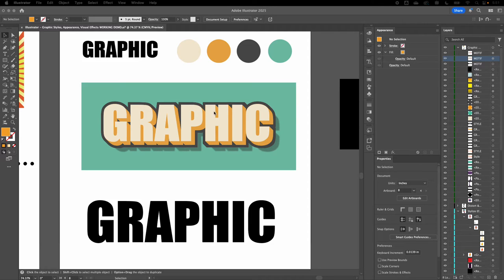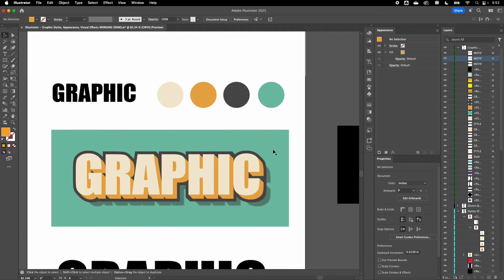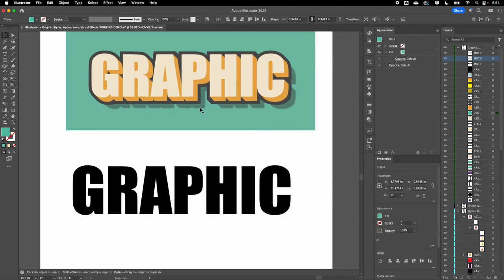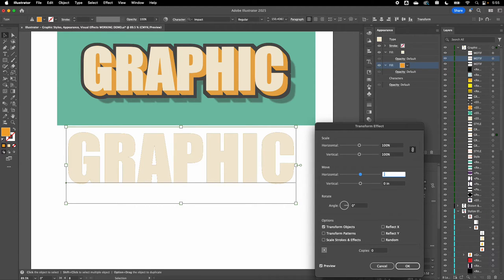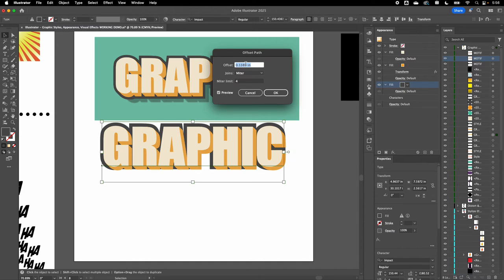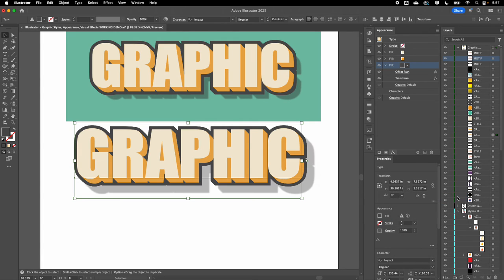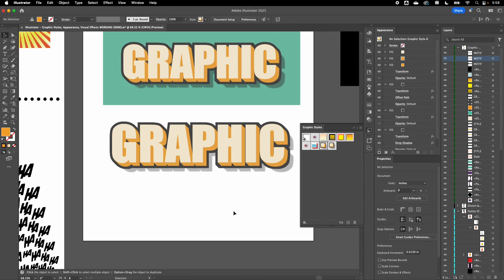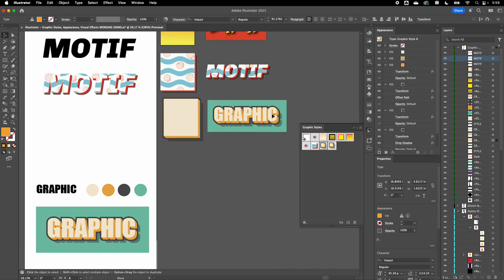Creating A More Complex Graphic Style - Walkthrough